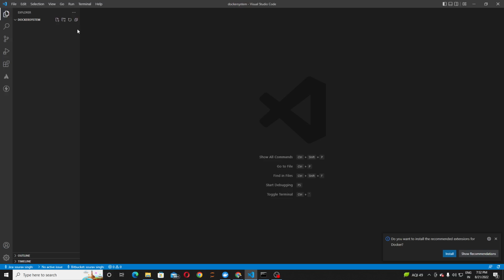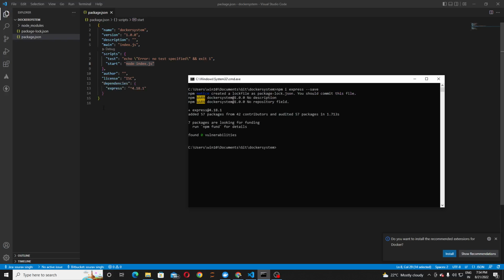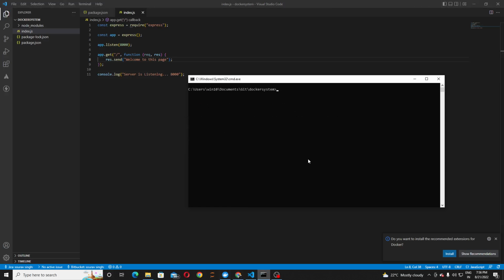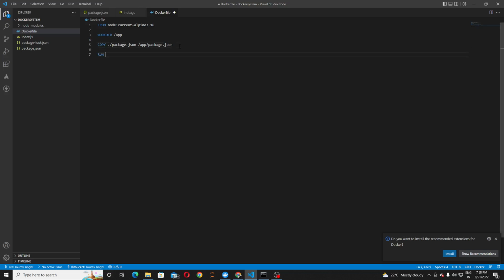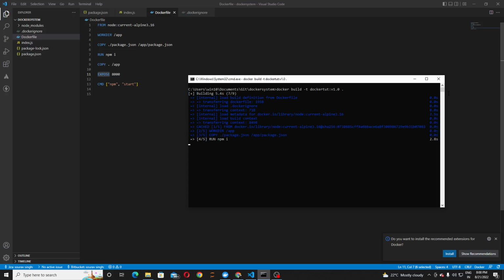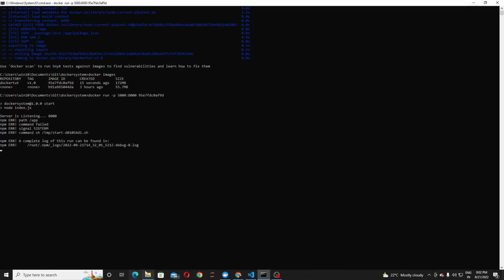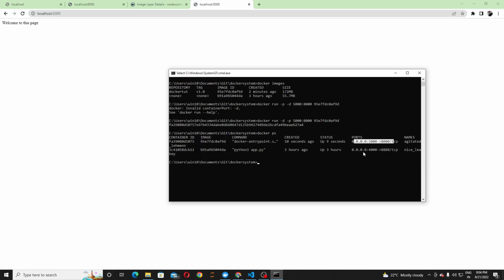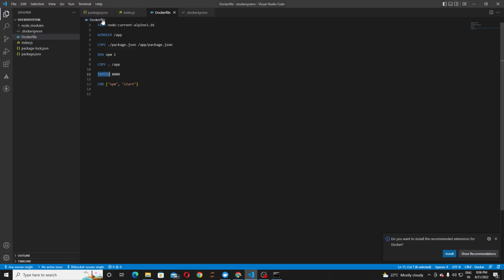Docker Basics with express library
In this video I have shown how to create server using express.js , creating docker image, running the image, stopping the container, deleting the already stopped container.

In next video i will show on how to create volume & attach volume to a container, pushing the image to a repository and much more.